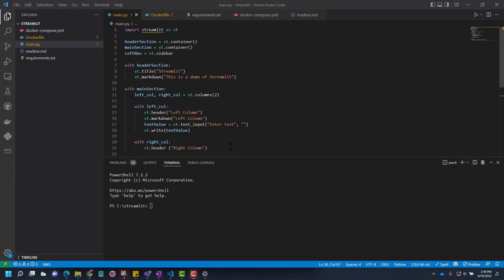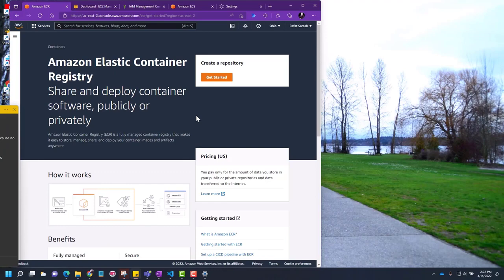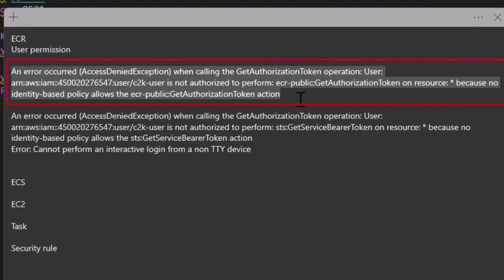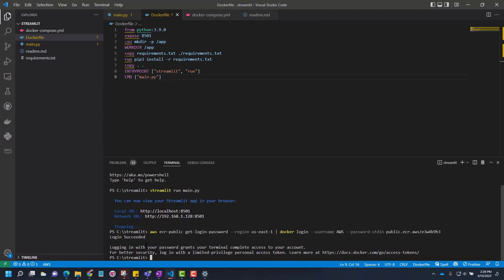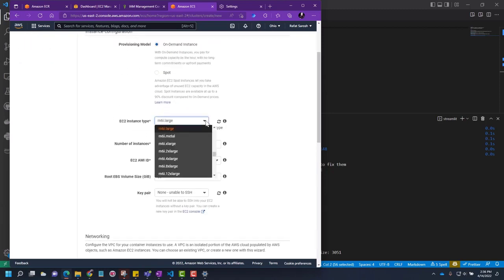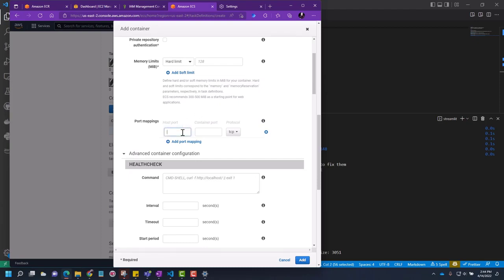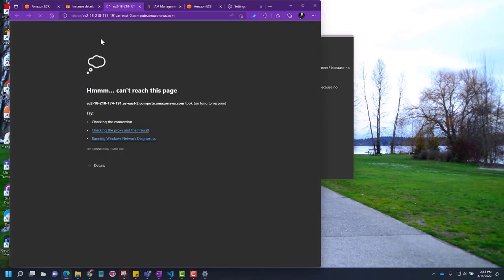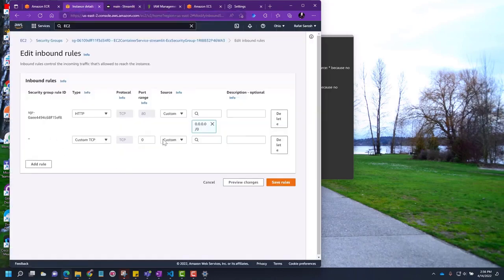How to Deploy a streamlit application to AWS Part 3